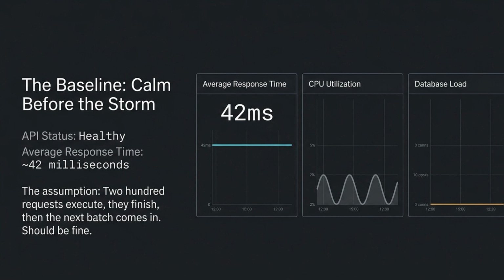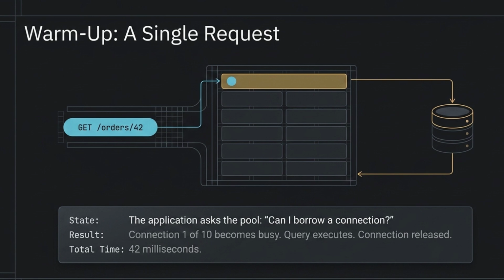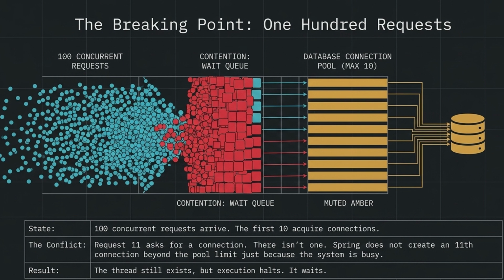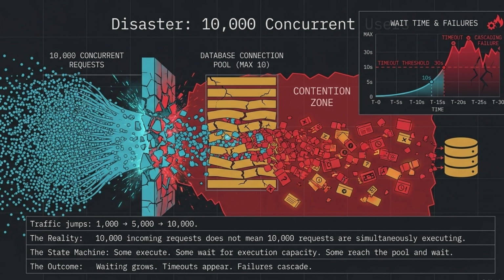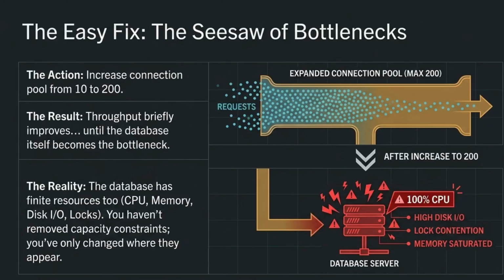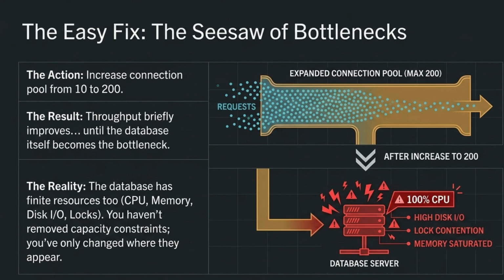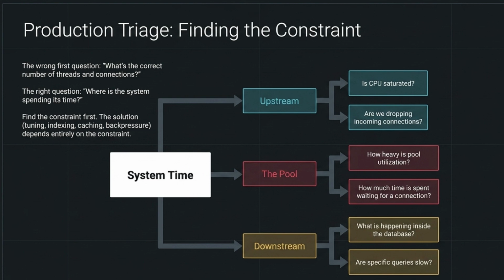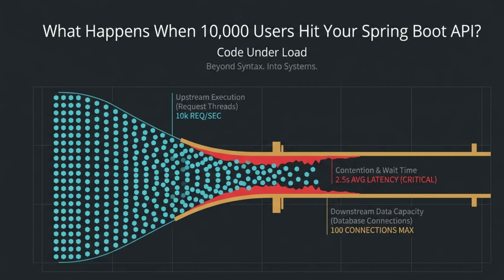What Happens When 10,000 Users Hit Your Spring Boot API?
What actually happens when 10,000 users hit a Spring Boot API at the same time?

In this episode of Code Under Load, we follow requests through a Spring Boot application and see what changes as traffic increases from a single request to 10,000 incoming requests.

We break down how request-handling threads, database connection pools, queues, latency, timeouts, and downstream capacity interact under load.

You'll understand:

• How a request moves through a Spring Boot application
• Why request threads and database connections are different resources
• What happens when a database connection pool becomes saturated
• Why latency can explode even when individual queries are fast
• Why adding more threads doesn't automatically increase throughput
• Why increasing the database connection pool can simply move the bottleneck
• How engineers reason about capacity and bottlenecks in production systems

For this episode, we use an illustrative system configured with 200 request-handling threads and a 10-connection database pool. These numbers are part of our example architecture and are not universal Spring Boot defaults.

What Actually Happens Inside a Java Thread Pool?

Code Under Load goes beyond syntax to explain how software systems actually behave — from Java concurrency and Spring Boot internals to databases, microservices, Docker, Kubernetes and system design.

We explore what happens underneath the code, where systems bottleneck, why things fail, and the engineering trade-offs behind the solutions.

Beyond Syntax. Into Systems.

spring boot
spring boot tutorial
spring boot performance
spring boot internals
spring boot connection pool
java spring boot
java backend
java performance
database connection pool
connection pool
hikaricp
thread pool
java threads
backend engineering
backend development
system design
system design concepts
software engineering
microservices
api performance
api scalability
high traffic system
concurrent requests
code under load